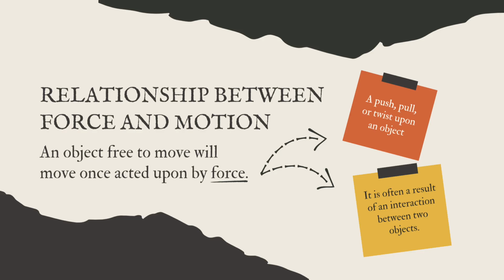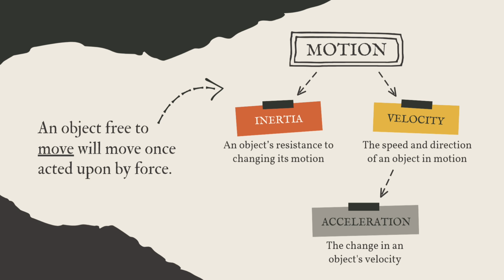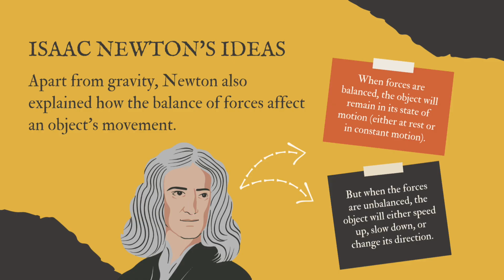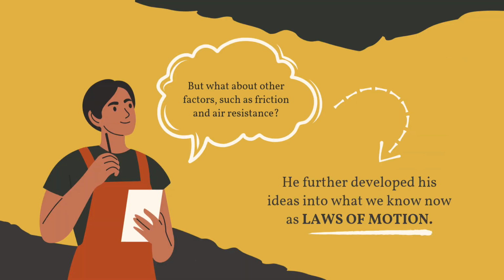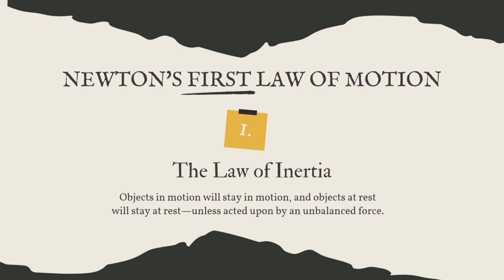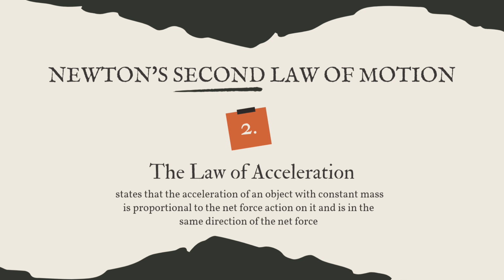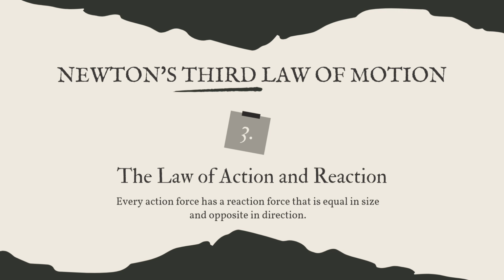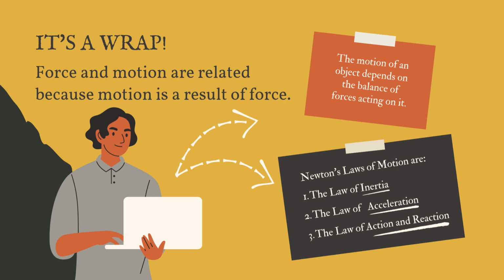What are Newton's 3 Laws of Motion? (Explained Simply) | Physics for Beginners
Want to understand Newton's Laws of Motion? This simple animation explains all three of Isaac Newton's laws with easy-to-understand, real-life examples. [00:00:00]

We break down the fundamental concepts of physics, including the relationship between force and motion [00:00:08], inertia, velocity, and acceleration [00:00:33].

In this video, you will learn:
* [00:01:51] Newton's First Law (Law of Inertia): Why objects at rest stay at rest, and objects in motion stay in motion.
* [00:02:12] Newton's Second Law (Law of Acceleration): How force is related to mass and acceleration (F=ma).
* [00:02:34] Newton's Third Law (Law of Action-Reaction): Why every action has an equal and opposite reaction.

This video is perfect for students or anyone curious about how the physical world works!

💡 What you’ll learn:

Newton’s 1st Law (Law of Inertia) – with real-life examples

Newton’s 2nd Law (Force = Mass × Acceleration) – explained simply

Newton’s 3rd Law (Action = Reaction) – everyday applications